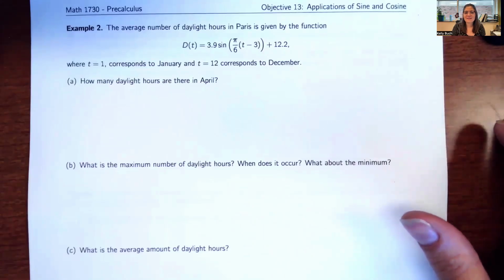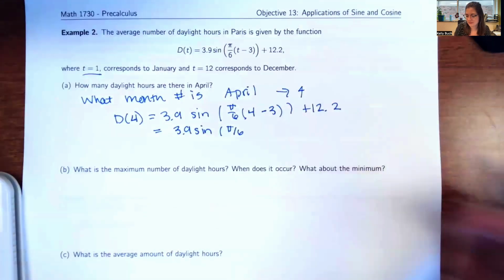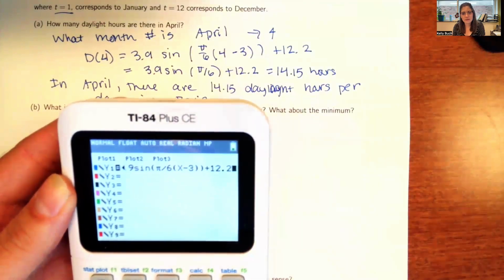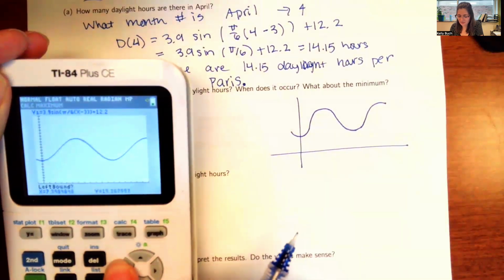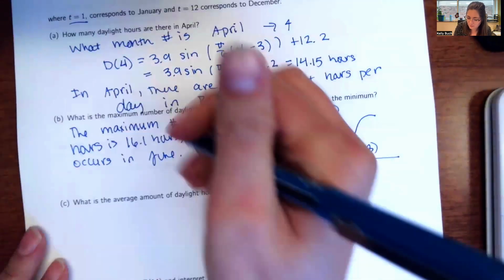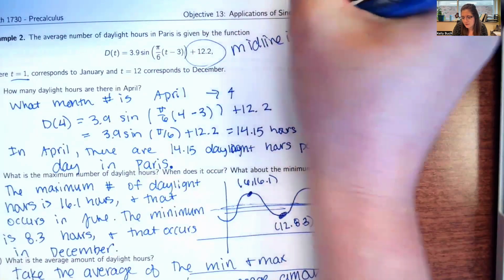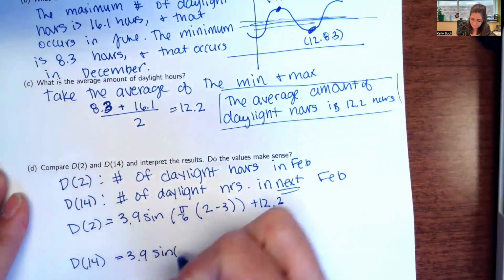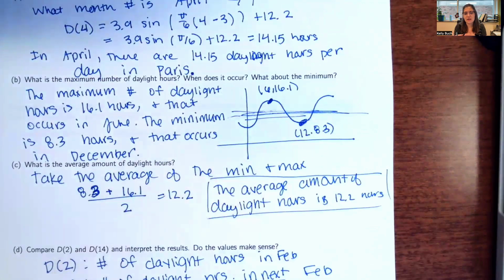Objective 13B: Interpreting Models with Sine and Cosine